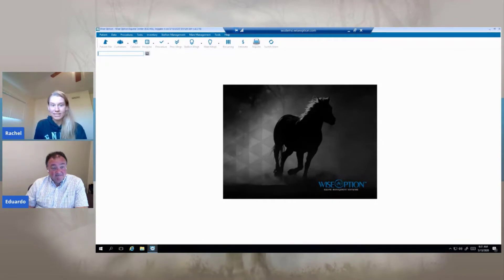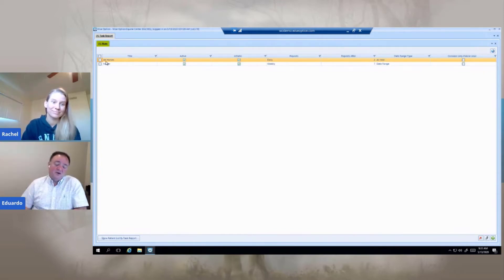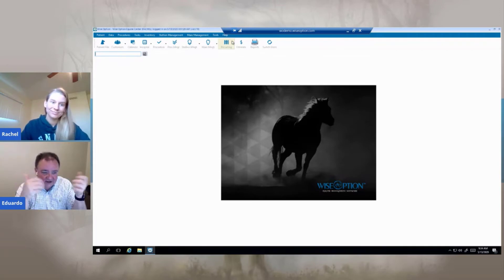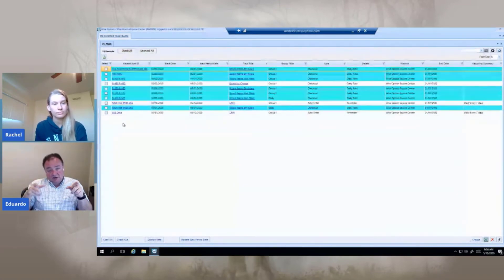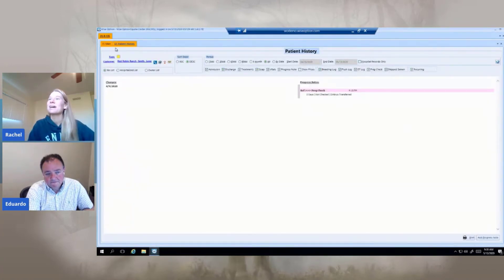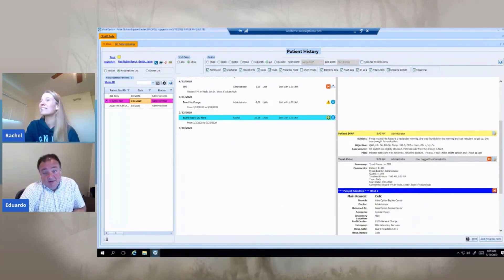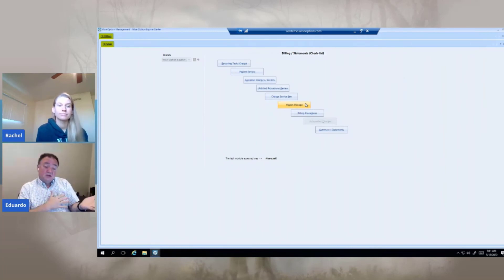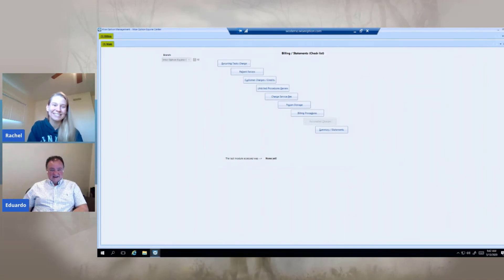Task Report, Recuring Module, Charges and Billing for Wise Option App | Wise Tips #3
Welcome to another episode of wisetips! In this session, Rachel and Eduardo will provide an insightful overview of using Task Reports, Charges, and Billing features within the Wise Option App. Enhance your understanding and proficiency in managing tasks and billing processes with their expert guidance.

0:17 Task Reports
2:53 Recurring Module
5:59 Patient History Button
8:21 Frozen Semen Charges/Billing